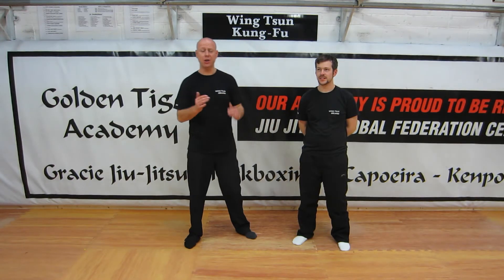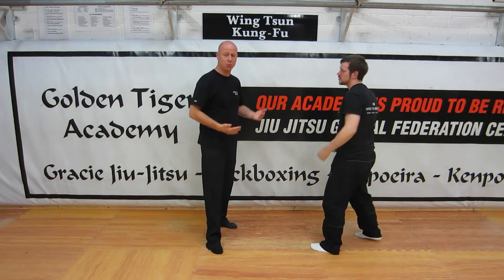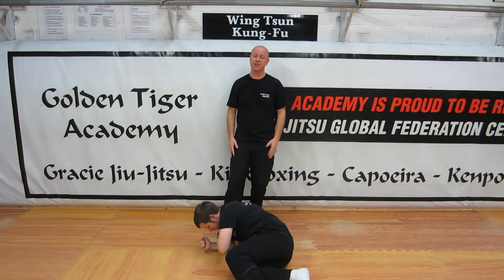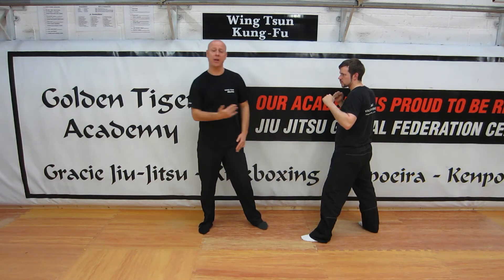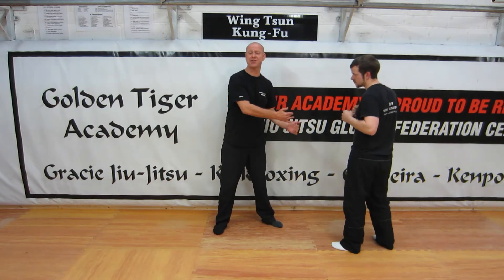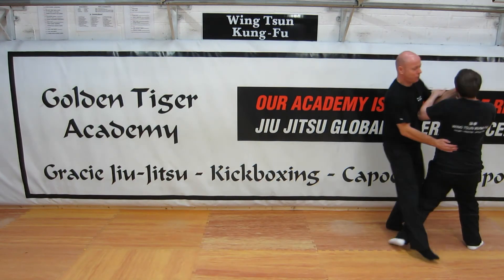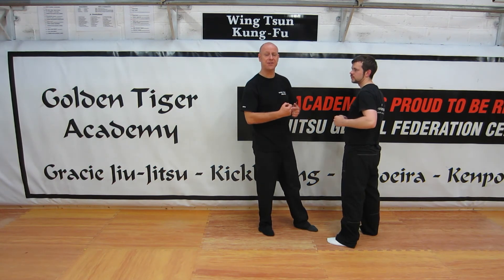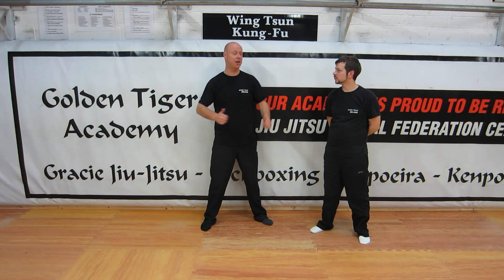3.3 - Basic Defence: Vs Feinting Opponent